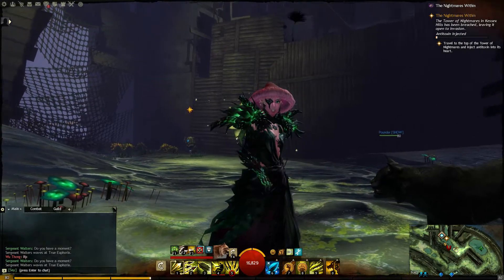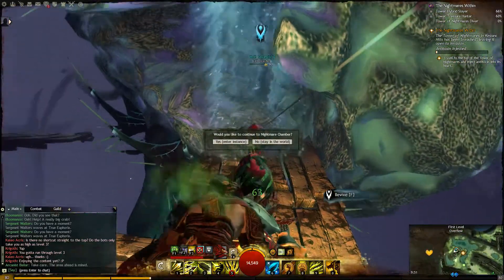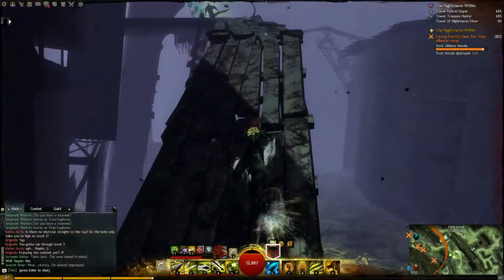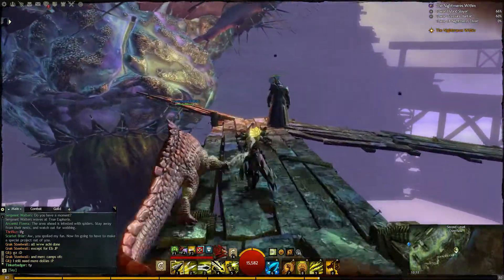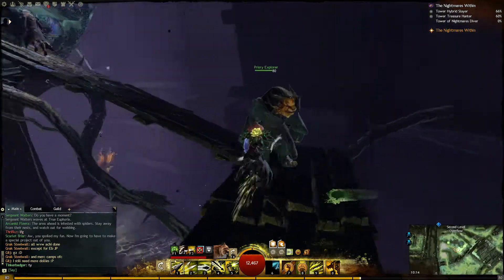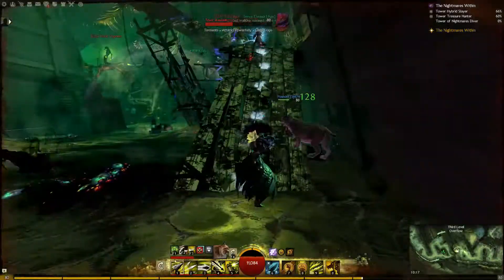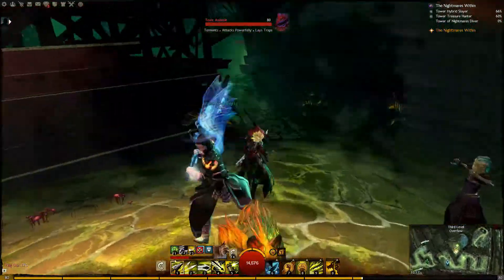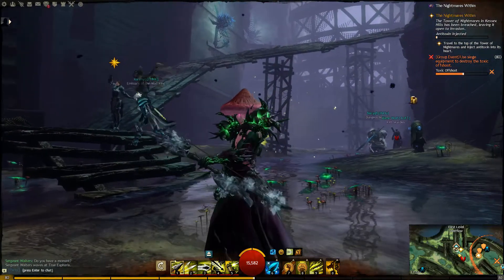Guild Wars 2 - The Nightmares Within - Tower Explorer All Chamber Locations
Finding all the hidden chambers in the new event The Nightmares Within
Achievements: Tower Explorer

Let's Play Guild Wars 2

If you like the game, do support the developers!